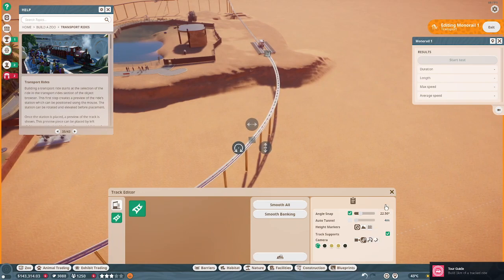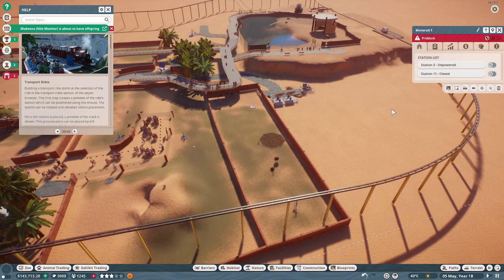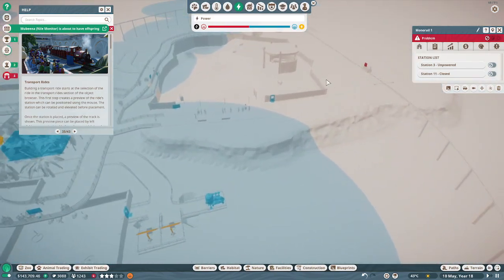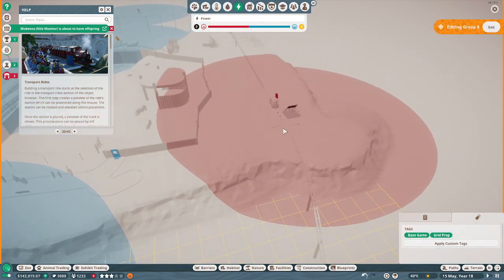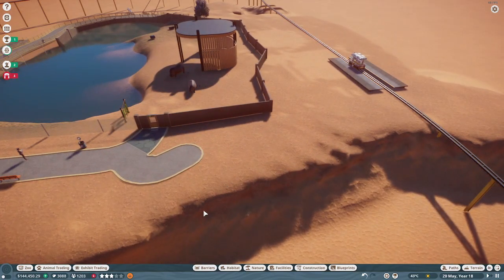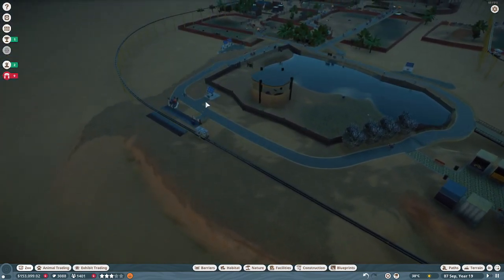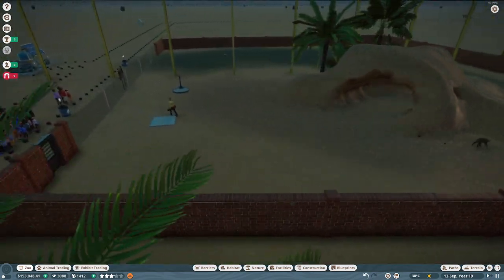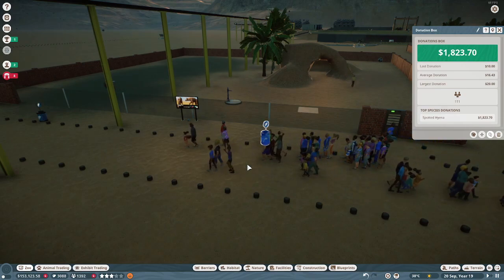Monorail to give the people a unique view | Desert Zoo | Ep 10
This is a series playing the fantastic zoo building game Planet Zoo.  This zoo is located in the desert biome, which will create some temperature challenges for the animals and visitors.  I'm going to try to make some creative elements to make it not like every other zoo out there.

NOTE to Planet fans: I am not a detailer.  I play the game simply.  I play with the financial "sim" aspects as well.  If you're looking for a slow developing real playthrough, this is for you.  If you're looking for a detailer, this is not for you.